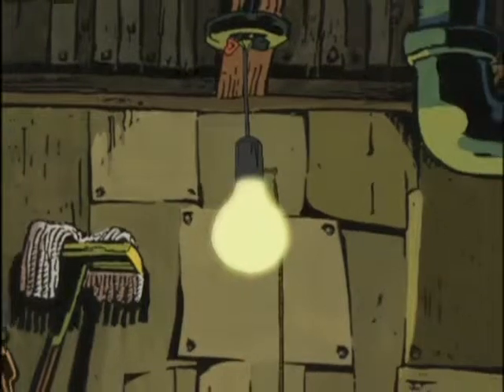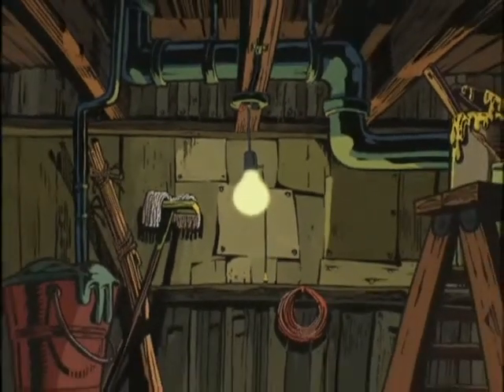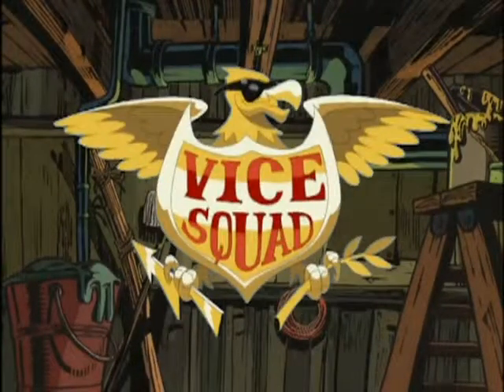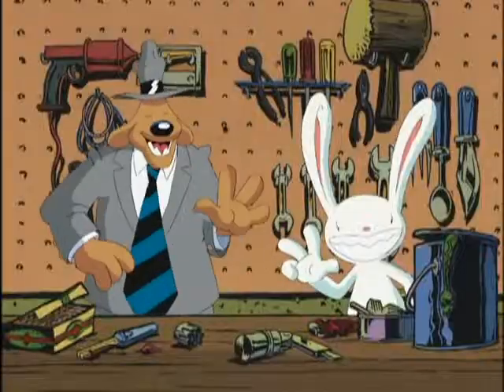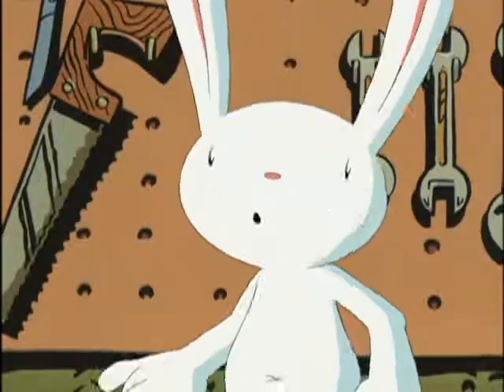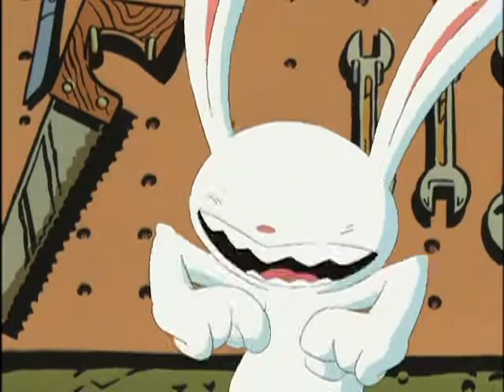02 04 Sam & Max Freelance Police Bonus 04 Vice Squad MPEG Audioch 640x480 MPEG Audio 2ch